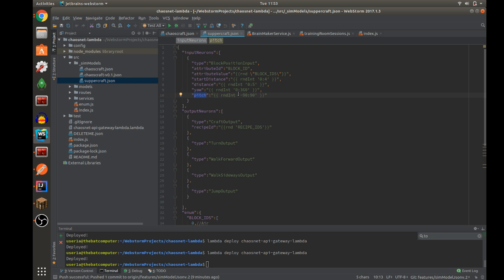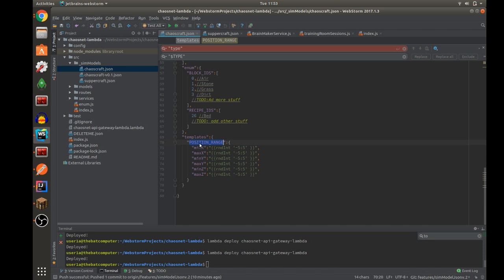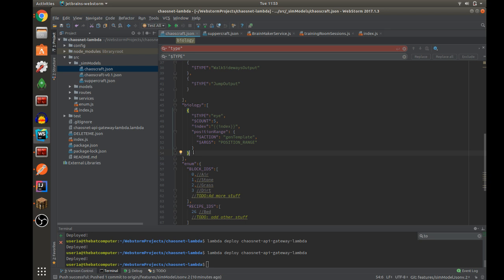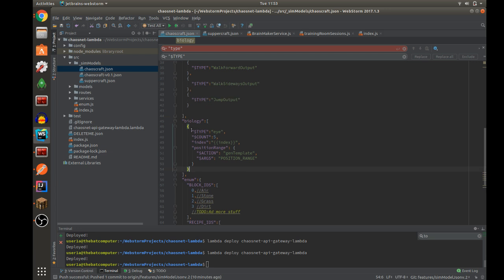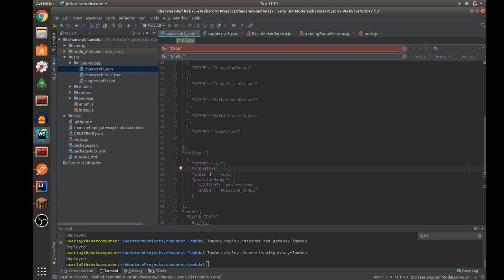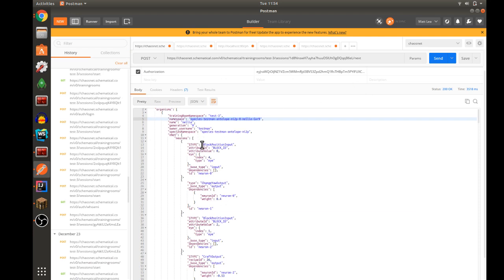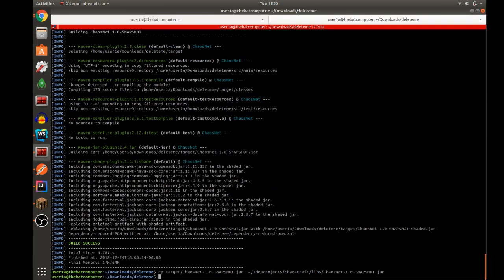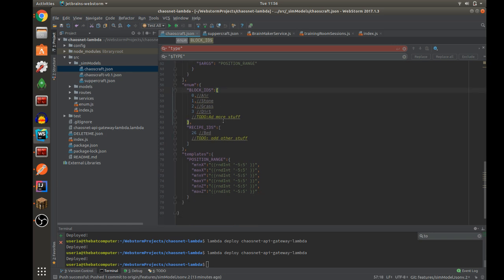ChaosCraft(Live Cast) - Update and Tech Discussion - Re-launch soon to come!